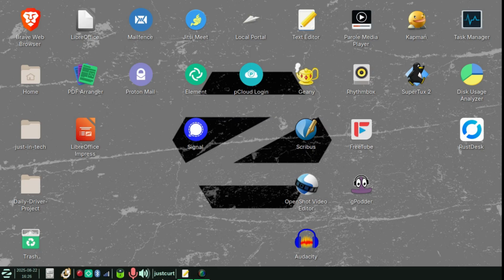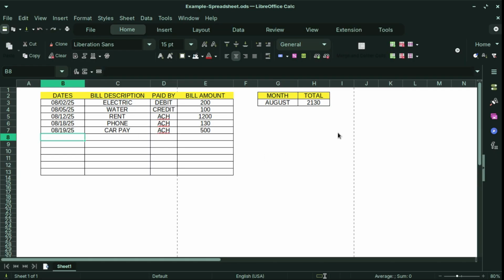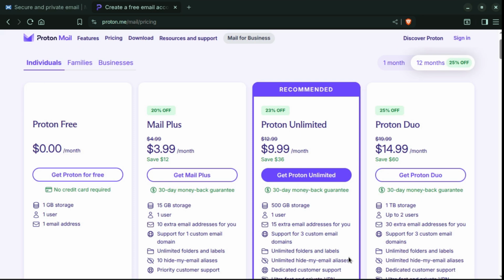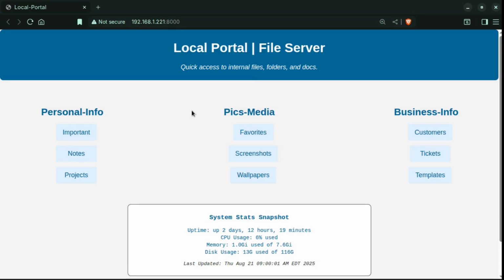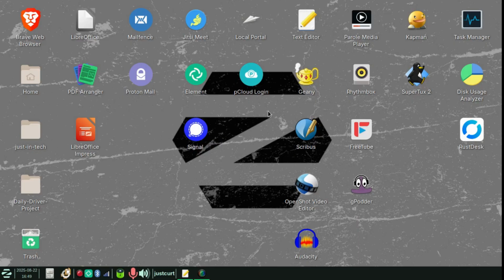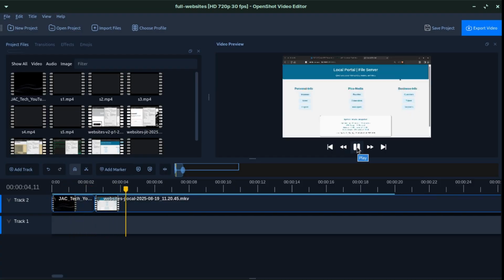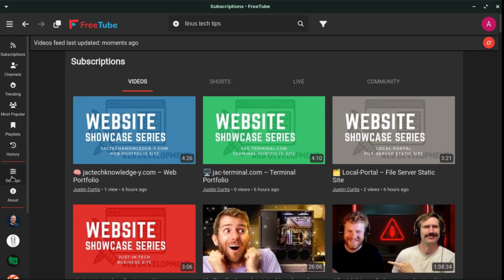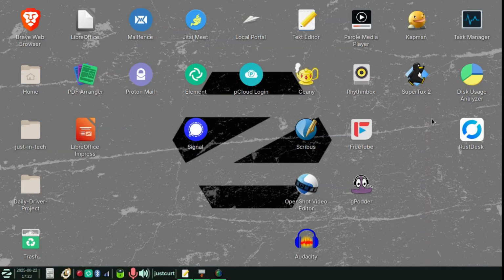Replacing Windows with Linux on a $80 laptop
In this video, I introduce my budget-friendly Lenovo 300e Gen2 ($80) running Zorin OS Lite (XFCE) and share the full set of tools I use every day as a complete replacement for Windows and big tech software.

This isn’t a how-to install video — instead, it’s a look at my personal Linux daily driver setup and the free, open-source, and privacy-friendly apps that keep me productive.

🖥️ Office & Productivity
LibreOffice – document & spreadsheet suite
PDF Arranger – PDF editing & management

📧 Communication
Mailfence & ProtonMail – email alternatives
Jitsi Meet – video conferencing
Element & Signal – private chat and messaging

📂 File Storage & Notes
Self-hosted File Server – local access & sharing
pCloud – cloud backup & storage

✍️ Creative & Editing Tools
Gedit – simple text editing
Geany – lightweight coding IDE
Scribus – graphic design / whiteboard

🎵 Media & Streaming
Parole – media player
Rhythmbox – audio player
FreeTube – YouTube alternative
gPodder – podcast manager

🎮 Games (FOSS Classics)
Kapman – Pac-Man style retro game
SuperTux – platformer inspired by Mario

Whether you’re curious about Linux, looking for free and open-source alternatives, or wondering if a low-cost laptop can replace Windows — this video shows what’s possible.

Fun fact: I recorded, edited, and produced this entire video 100% on Linux, using OpenShot for video and Audacity for audio. No Windows, no Mac, no Big Tech software.

Video Timeline:

00:00 - Intro JAC TechKnowledge-y clip.
00:03 – Part 1: Linux Daily Driver | OS + Device + Specs | Intro + Outline
02:34 – Part 2: Linux Daily Driver | Productivity + Office Tools
05:45 – Part 3: Linux Daily Driver | Communications + Collaboration Tools
10:03 – Part 4: Linux Daily Driver | File Server + Cloud Storage Tools
13:37 – Part 5: Linux Daily Driver | Editing Tools (Text + Code + Video + Image)
18:19 – Part 6: Linux Daily Driver | Media + Entertainment Players + Streaming Alternatives (FreeTube & gPodder)
21:43 – Part 7: Linux Daily Driver | Simple Retro Linux Games